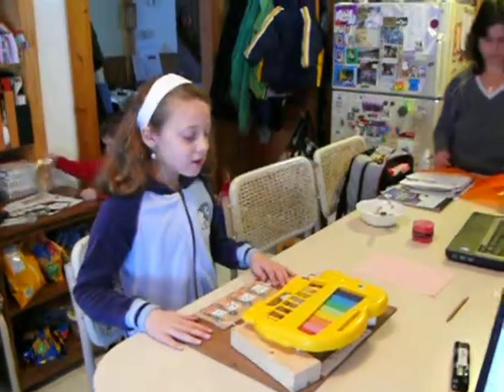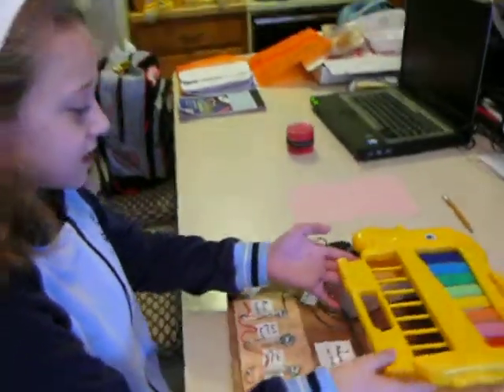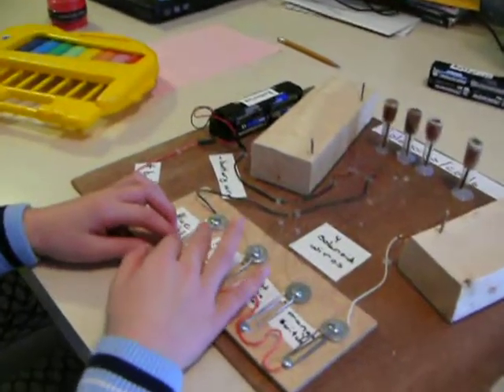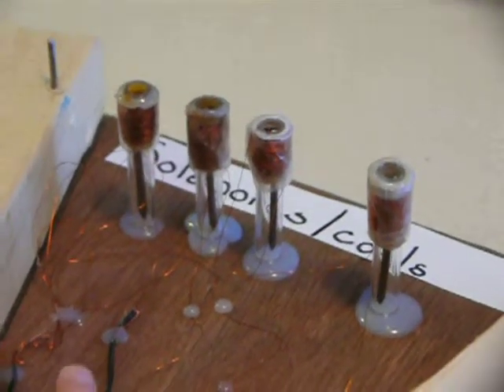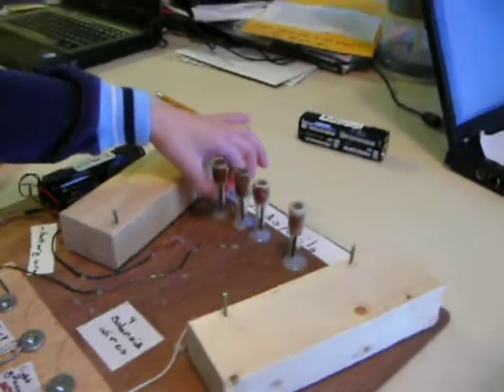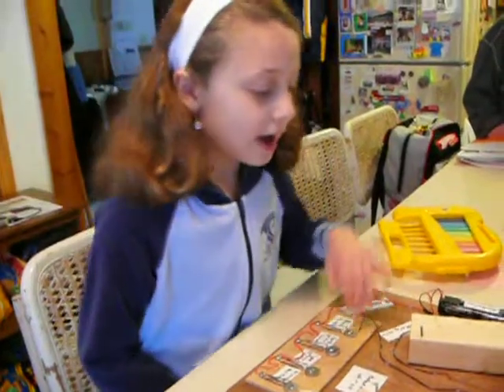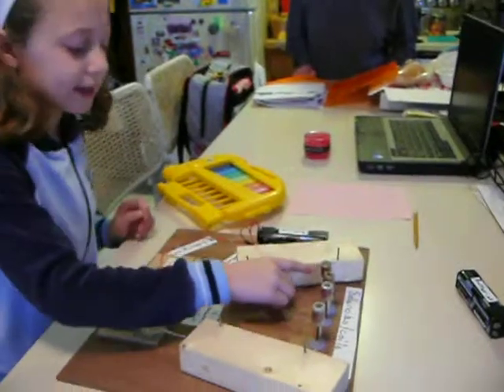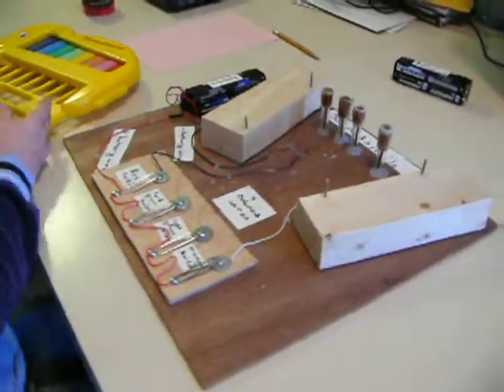Julia's 3rd Grade Science Project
Homemade electric piano